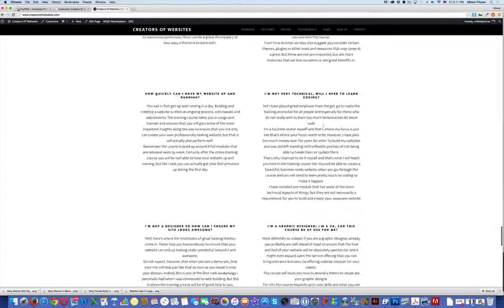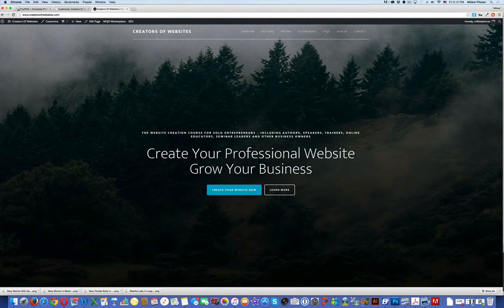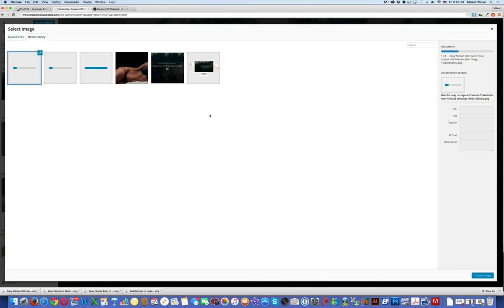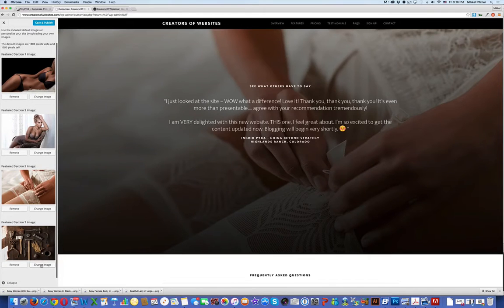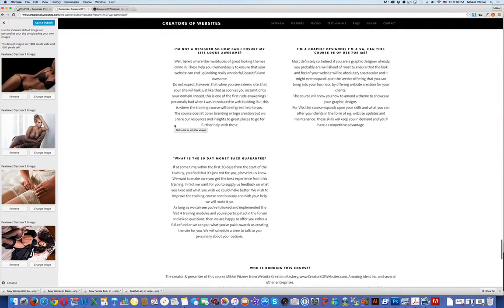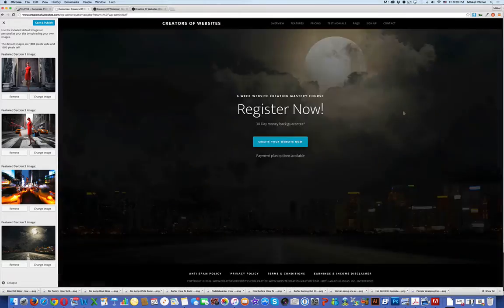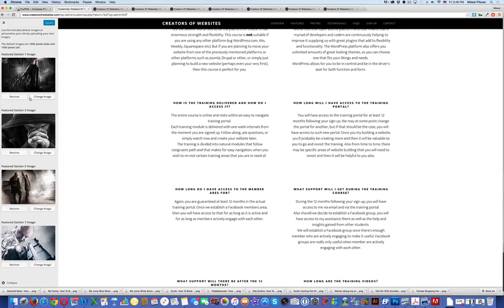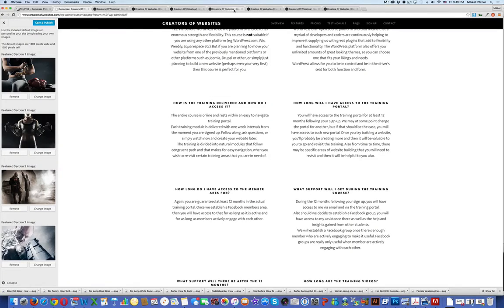How To Change Your Website Look Feel And Message Just With Your Images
Here's a video on how you can completely change the look, feel and message of your website, just by changing your images.

Naturally, you should have text that would go along with the message and images on your website so there's congruence in the matter.